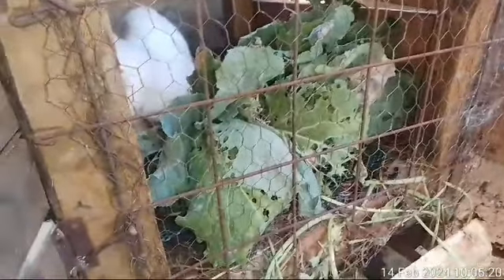How to Feed and Collect Rabbit Urine Daily: 🛢️✅💧🐇🧪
To effectively feed rabbits with farm greens and utilize their urine for eco-friendly farming and vegetable spraying, follow these emoji-enhanced steps:

1. Gather Farm Greens: 🌿
   - Collect a variety of fresh farm greens, ensuring they are safe and nutritious for rabbits. This can include leafy vegetables like lettuce 🥬, kale, and spinach.

2. Clean the Greens: 💦
   - Thoroughly wash the greens to remove any dirt or pesticides, ensuring they're safe for rabbit consumption.

3. Feed Rabbits: 🐇➡️🍃
   - Offer the cleaned farm greens to your rabbits. Ensure the greens are chopped if necessary to facilitate easier eating and digestion.

4. Set Up Urine Collection: 🚰👇
   - Install a urine collection system beneath the rabbit cages, using trays or containers lined with plastic to catch the urine.

5. Collect Rabbit Urine Daily: 🛢️✅
   - Regularly check and empty the urine collection containers to prevent overflow and maintain hygiene.

6. Store the Urine: 🏺🆒
   - Transfer the collected urine into storage containers. Store in a cool, dark place if not used immediately.

7. Dilute the Urine for Use in Farming: 💧🐇🧪
   - Dilute the urine with water before using it as fertilizer or for spraying vegetables. A common ratio is 1 part urine to 10 parts water.

8. Apply Urine Mixture to Farm and Vegetables: 🌱💦
   - Use the diluted urine mixture to water plants or spray vegetables. It’s an excellent fertilizer that boosts plant growth.

9. Monitor Plant Response: 🌼👀
   - Observe how your plants respond to the urine-based fertilizer and adjust the dilution ratio or frequency of application as needed.

10. Maintain Hygiene and Safety: 🧤🧼
   - Always wear gloves when handling rabbit urine and wash your hands thoroughly afterward. Keep the urine collection and storage system clean to prevent odors and maintain a healthy environment.

By incorporating these steps, you'll not only feed your rabbits a nutritious diet but also recycle their urine into a valuable resource for your farm, fostering sustainable and cost-effective farming practices. 🐇🌿🚜